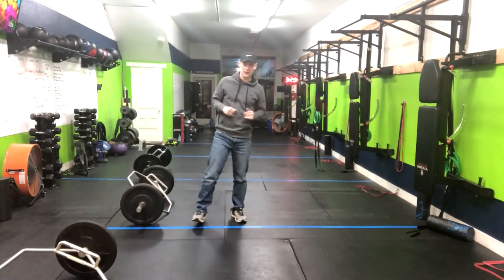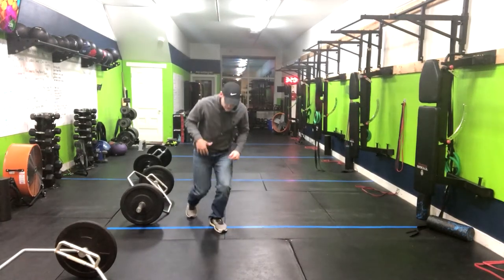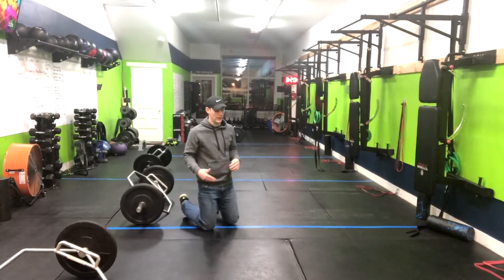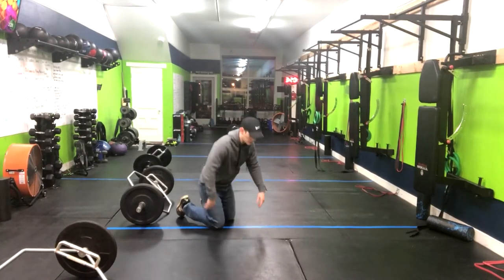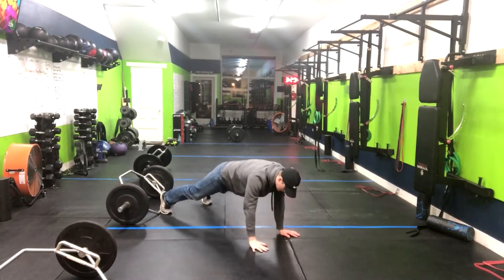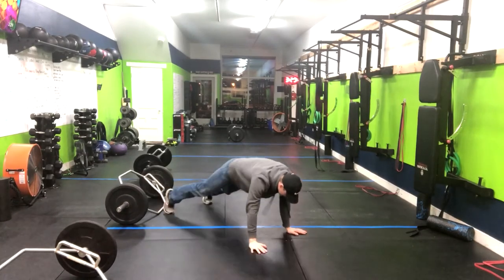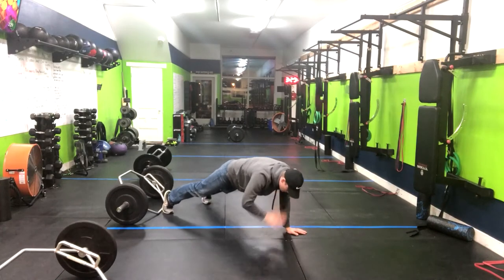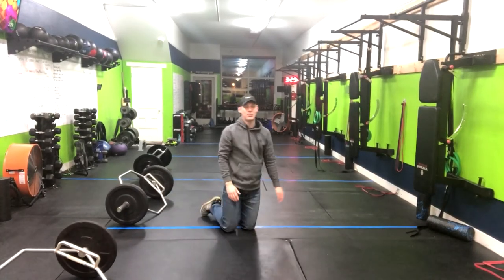High Plank Shoulder Taps